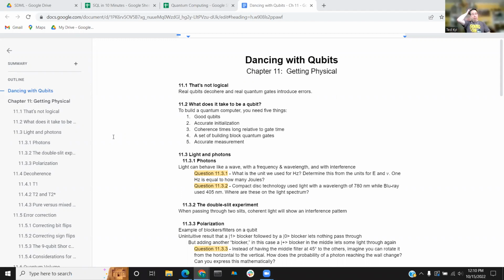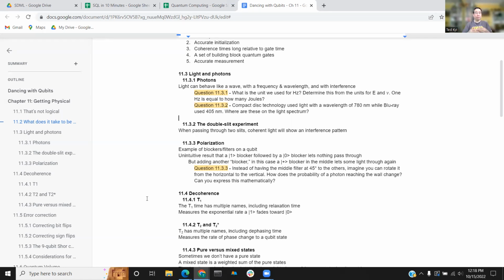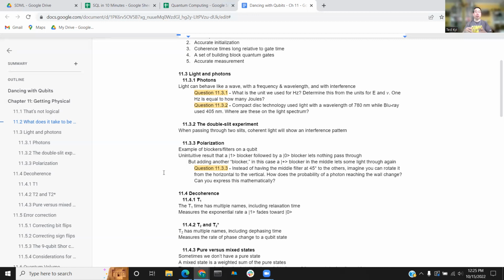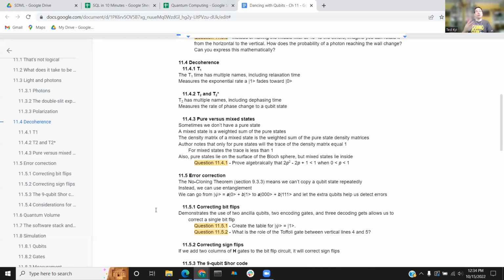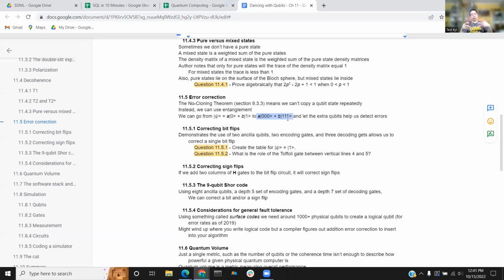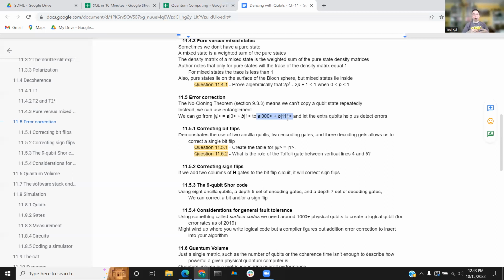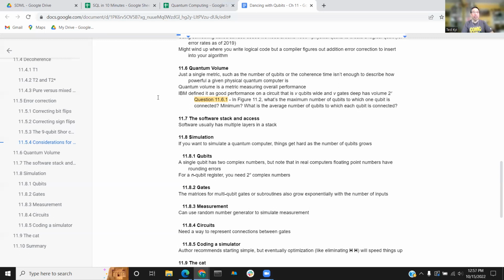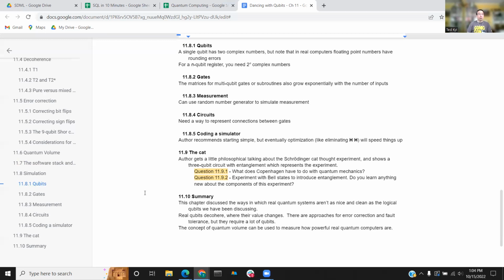Quantum Computing - Getting Physical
In our final session of this series, we will discuss some of the physics behind building quantum computers.

The SDML book club is meeting Saturdays to learn about quantum computing. We will be using the book Dancing with Qubits by Robert Sutor as our primary source. The book covers everything necessary to understand quantum computing.

Schedule for the series (subject to change):

They’re Not Old, They’re Classics
More Numbers than You Can Imagine
Planes and Circles and Spheres, Oh My
Dimensions
What Do You Mean “Probably”?
One Qubit
Two Qubits, Three
Wiring Up the Circuits
From Circuits to Algorithms
Getting Physical (We are HERE!)
Anyone interested in learning about this emerging field is welcome!

Agenda
12:00 - 12:15 pm -- Arrival, getting to know others
12:15 - 1:30 pm -- Questions and discussion
Links to notes and videos of prior meetups are available on the SDML GitHub repo

Questions?